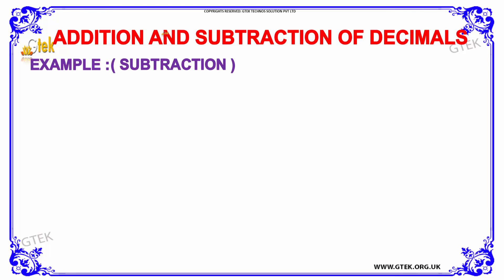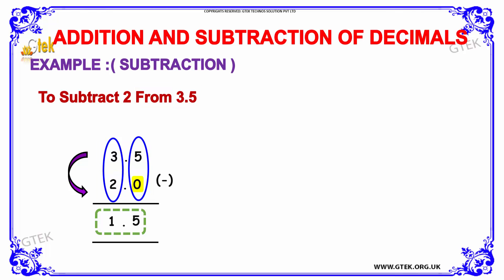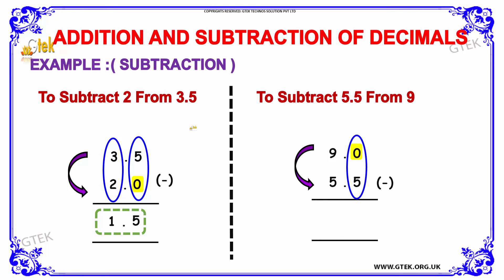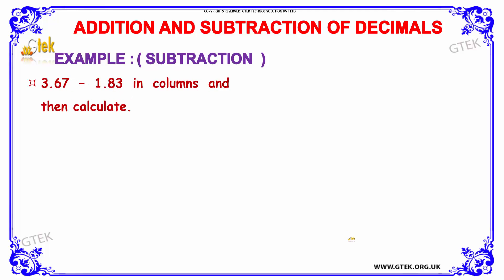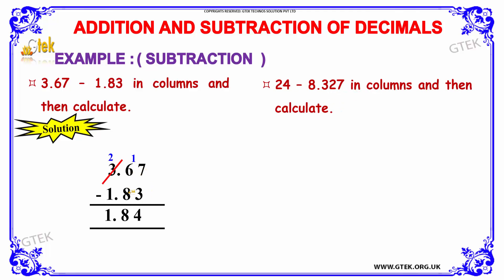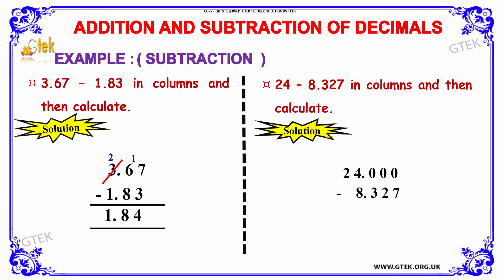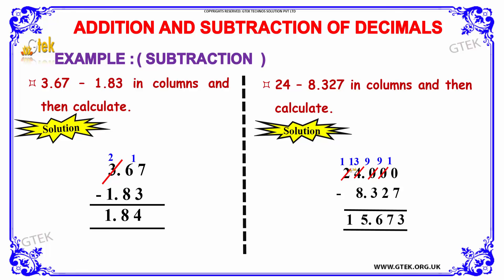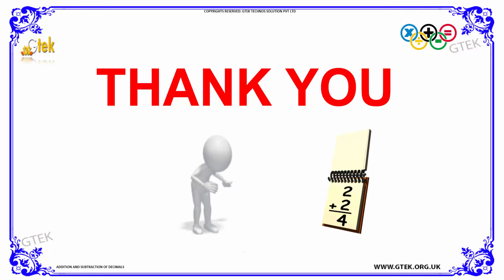Addition and Subtraction of Decimals maths class 1,2,3,4,5,6,7 tricks shortcuts videos cbse puzzles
Addition and Subtraction of  Decimals maths class 1,2,3,4,5,6,7 tricks shortcuts online videos cbse ncert puzzles for kidS

addition and subtraction of decimals
concept in addition and subtraction of decimals
How do you add and subtract decimals?
How do you use place value to add decimals?
How do you add numbers with decimals?
addition and subtraction of positive and negative decimals
how to model addition and subtraction of decimals
addition and subtraction of decimal number system
addition and subtraction of decimals puzzles

Pre-primary
Primary
Middle/ upper-primary
Senior secondary
inter college
Board of Secondary Education maths
CBSE Maths
Kerala KEAM
VITEEE
Telangana EAMCET
AccuPlacer
ACT
ALEKS College Algebra
ASSET
CLEP
COMPASS
NC DAP
PERT
THEA
TSI
VPT
U.S. Military
ASVAB
Educators
ABCTE American Board
AECTP
AEPA
STAAR
TAKS
Washington Geometry
Telangana PGECET
SAT
PSAT
ACT
PLAN
Regents Examinations
TACHS
PSLE   Singapore
OKS   Turkey
UPSR  Malaysia
CITO Toets
Common Entrance Examination
Eleven-plus
 Matura
maths tricks
maths puzzles
maths teacher
maths
maths addition
maths antics
maths aptitude
maths algebra
maths app
maths blog
maths book
maths basics
maths baseline paper
maths b
b.sc maths
maths class
maths division
maths guru
maths genius
maths gate
maths gate lectures
maths hsc